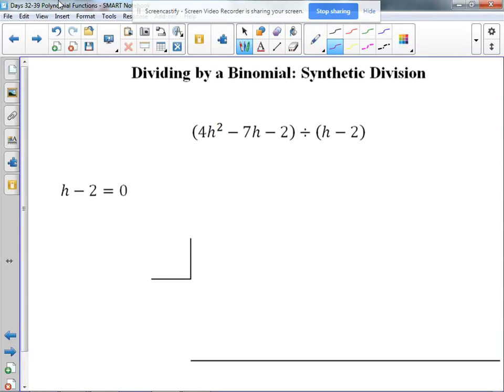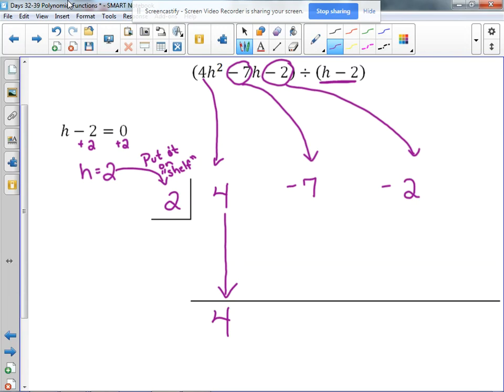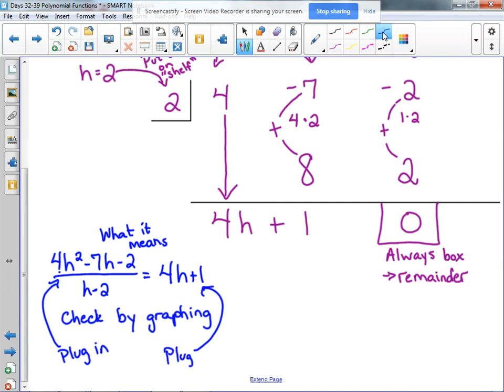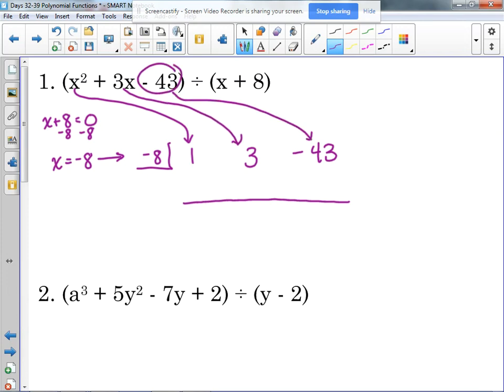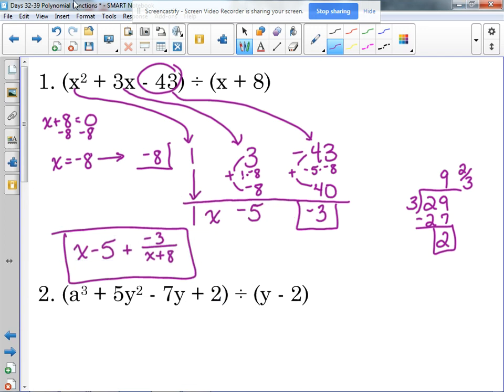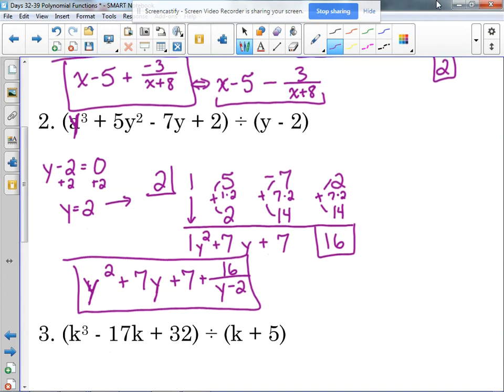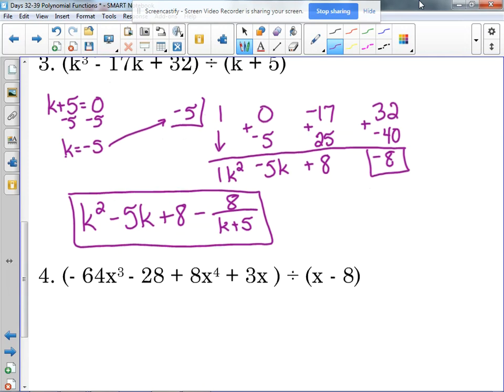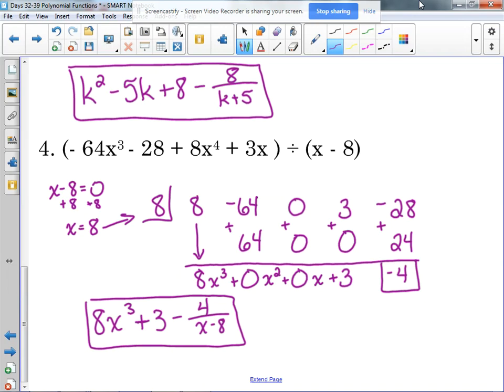Synthetic Division ~ Math 3